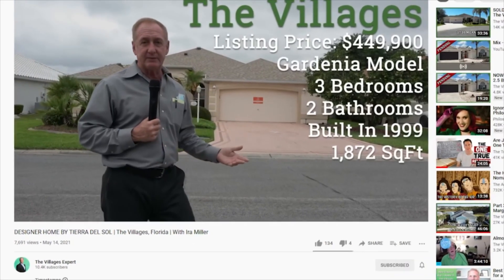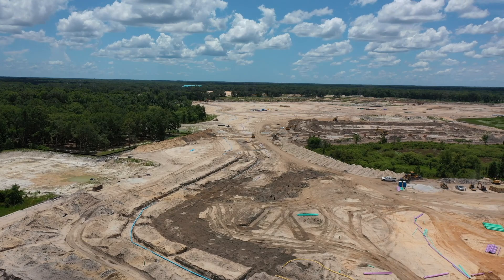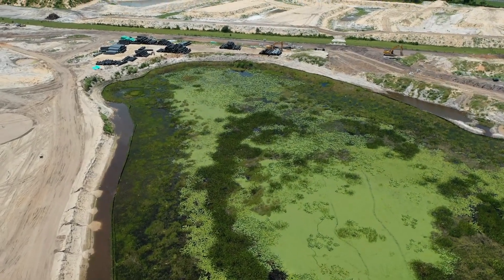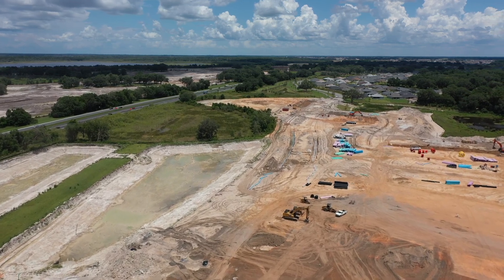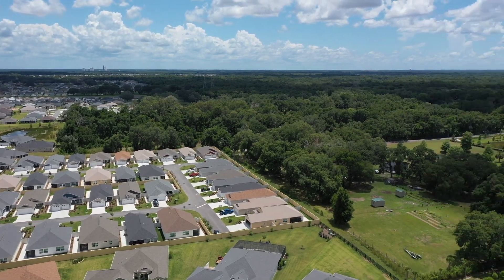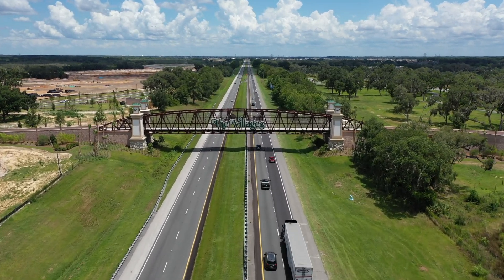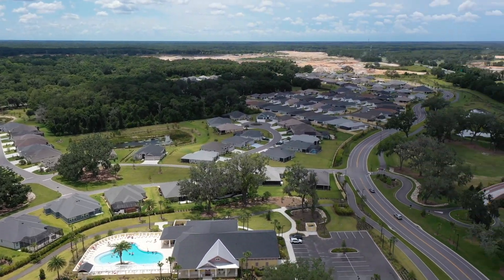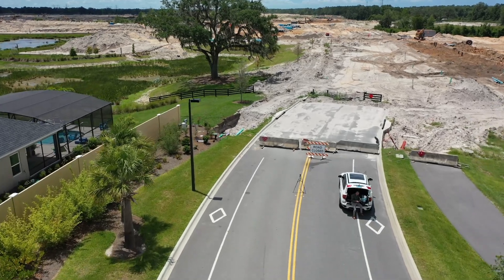Drone Flyover Of The New Areas | In The Villages, Florida | With Ira Miller